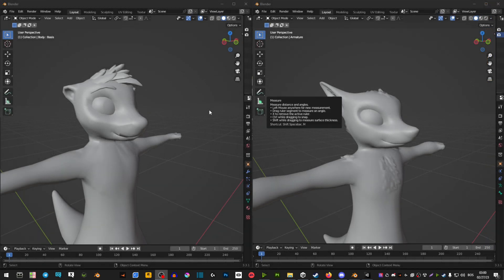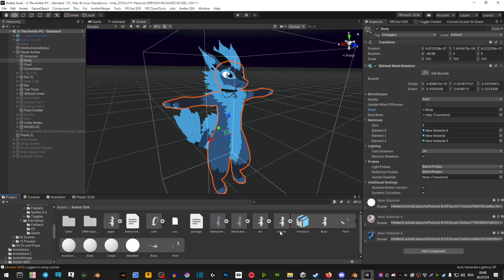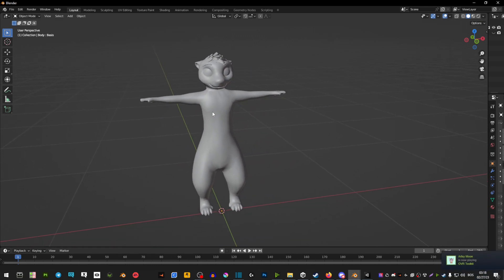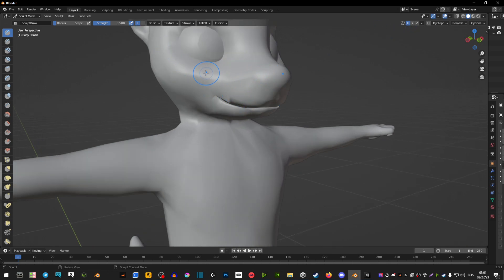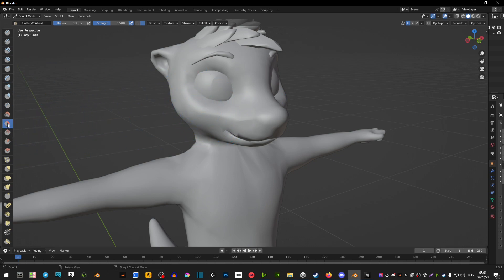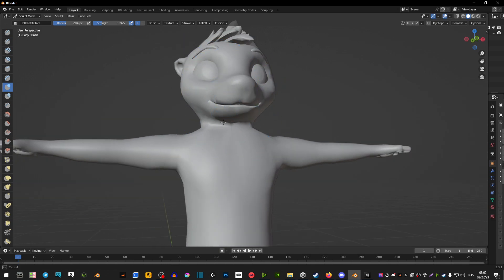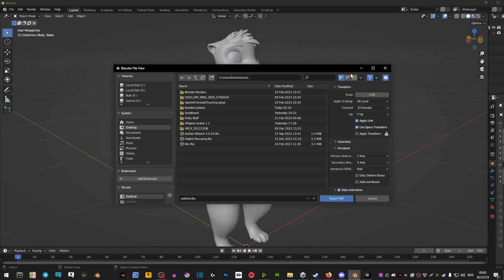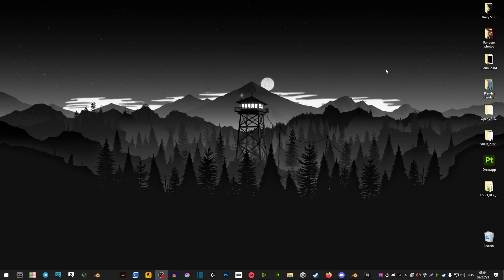How to Sculpt your VRChat Avatar (Blender Edit Tutorial)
Hope that you found this video helpful!
What do i use to make videos:
Microphone: Blue Yeti
OBS: Recording
Audacity: Audio
Shotcut: Editing Progr